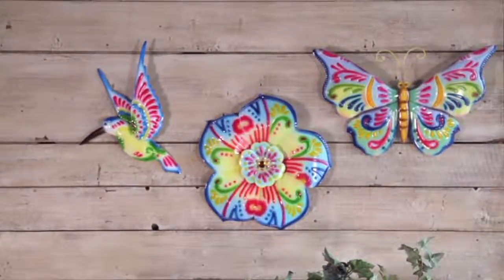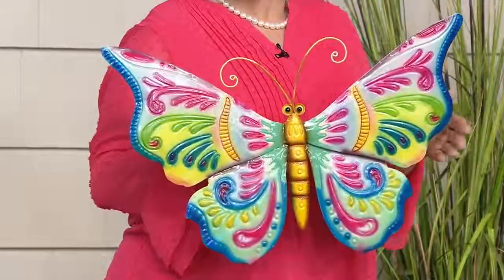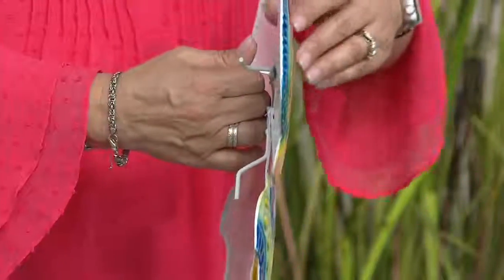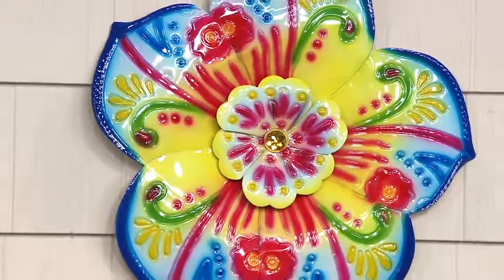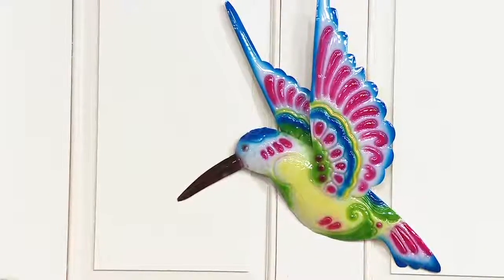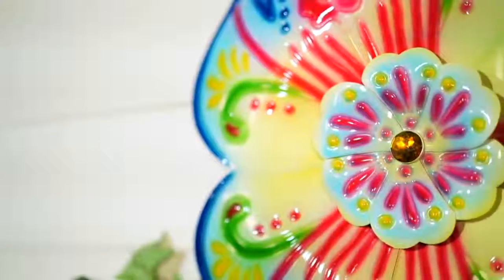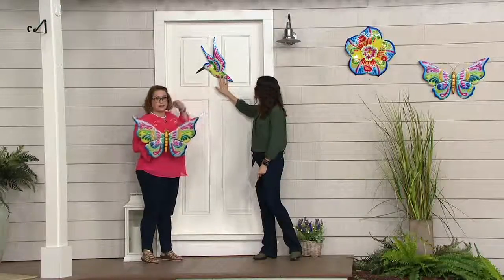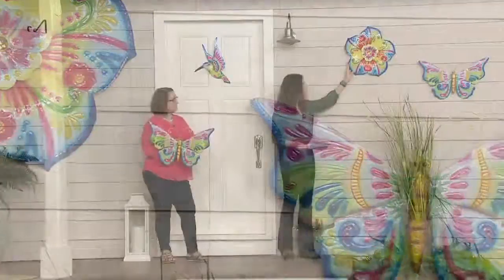Plow & Hearth Colorful Talavera Inspired Wall Art on QVC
Plow & Hearth Colorful Talavera Inspired Wall Art

Adding a colorful piece of art to any indoor or outdoor wall incorporates a bright spot of cheer in your every day. From Plow & Hearth.